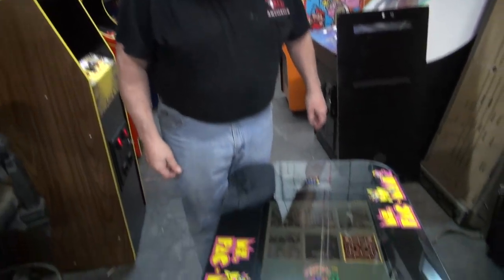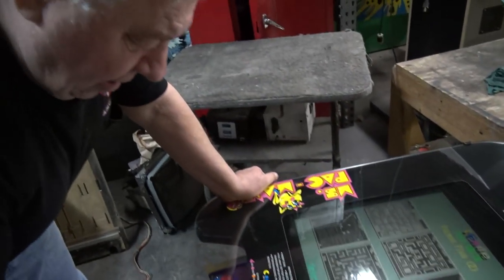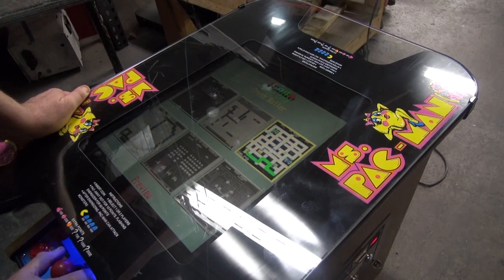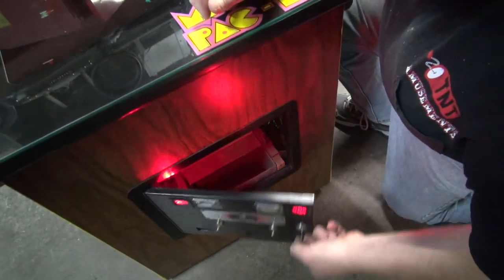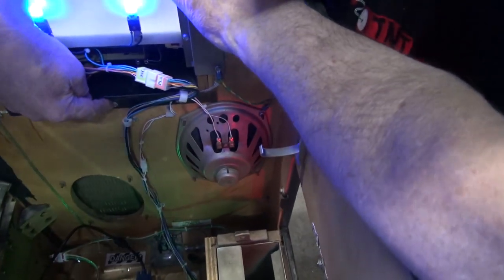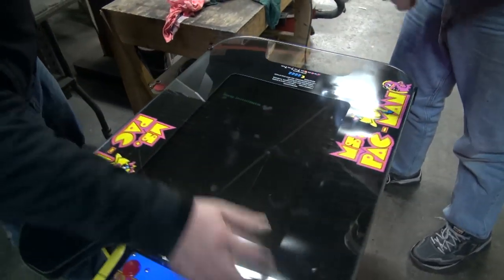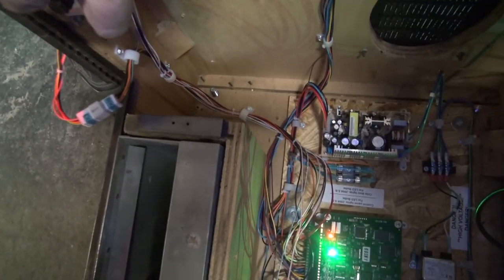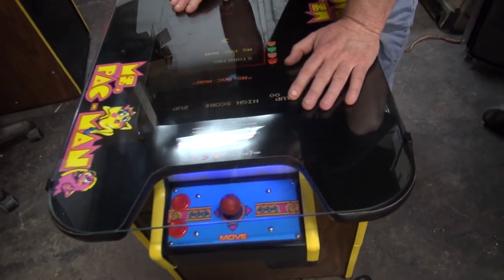Multicade Cocktail built into Customer's cabinet properly! TNT Amusements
A customer brought his original Bally Midway Ms Pacman with bad picture tube...We offer clean custom quality conversions for those who desire them.  Now the LCD Monitor makes the game 50 pounds lighter!

Also Buy DVD's, Posters, Autographed Pictures and the standard  T Shirts right from our Store on the website!
You can now buy TIES, many styles of MUGS, and other styles of T Shirts and then search TNT Amusements